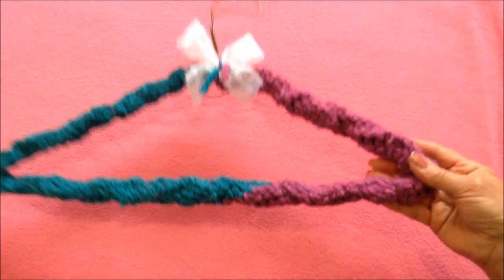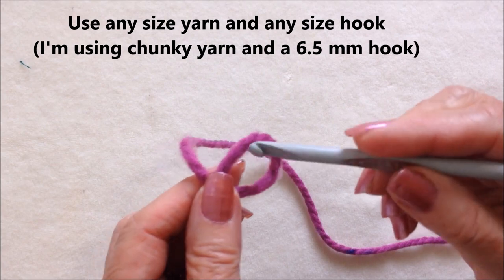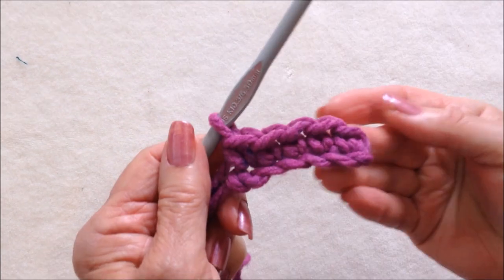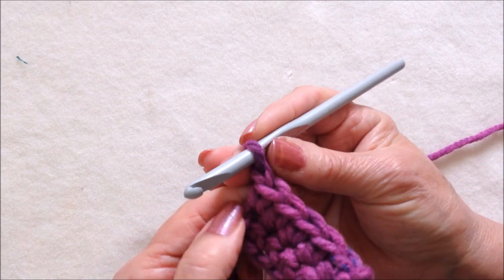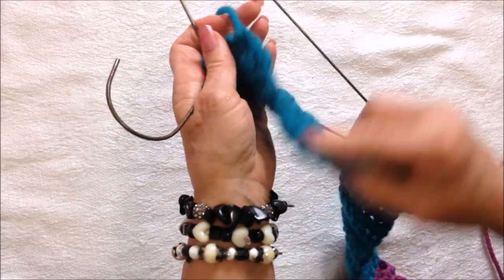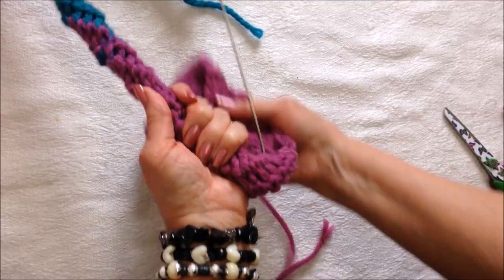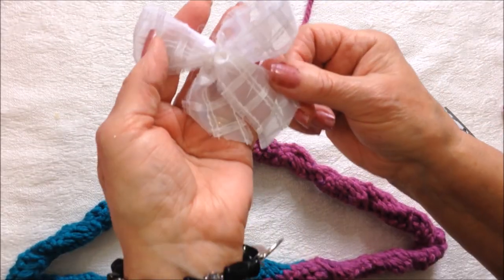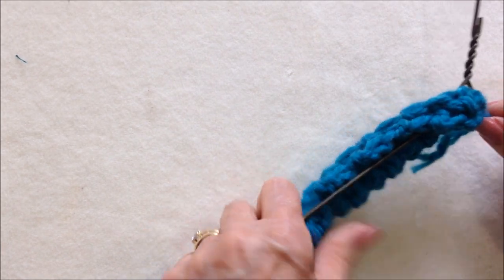How to crochet a cover for coat hangers, home decor, crochet for the home, closet organization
9 PIECE crochet hook SET: ($3.99)
3 mm to 12 mm crochet hook: